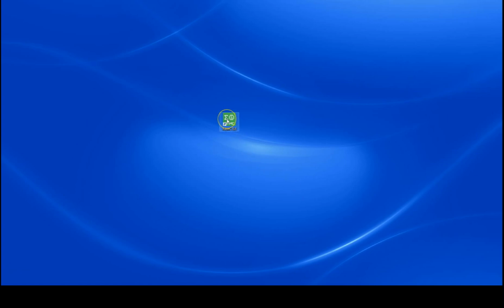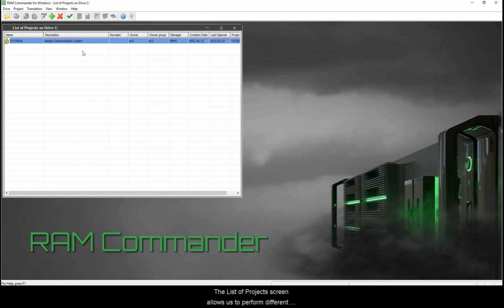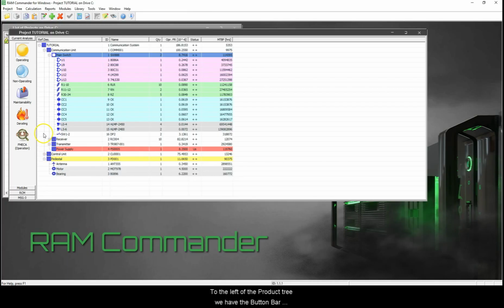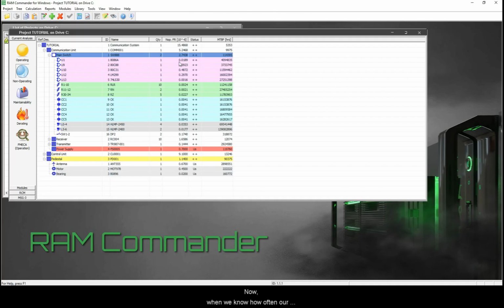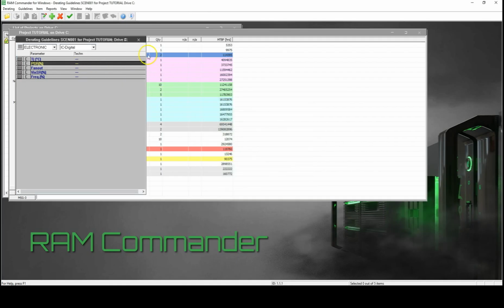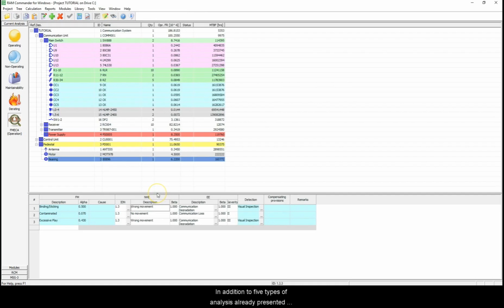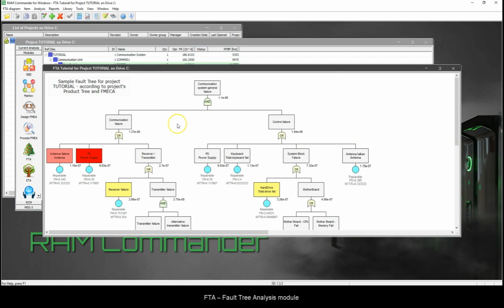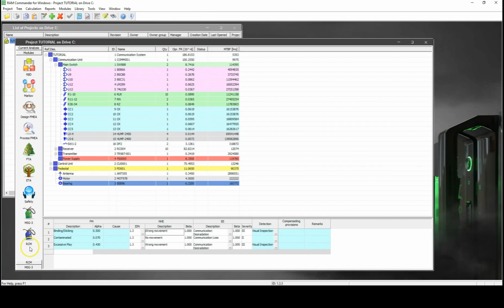RAM COMMANDER Introduction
The **RAM Commander Introduction Video** (produced by ALD Software) gives a brief, 5-minute high-level tour of their flagship Reliability, Availability, Maintainability, and Safety (RAMS) software suite.

### Core Topics Covered in the Video

* **System Architecture & Product Tree:** Demonstrates how engineers set up project structures, define hardware component hierarchies, and build a Bill of Materials (BOM).
* **Reliability Prediction & MTBF Calculation:** Shows how the software calculates failure rates (Mean Time Between Failures) using standard industry prediction models (such as MIL-HDBK-217, FIDES, Telcordia, and NPRD).
* **Risk & Failure Analysis Modules:** Highlights integrated tools for:
* **FMEA / FMECA:** Failure Mode, Effects, and Criticality Analysis.
* **FTA & ETA:** Fault Tree Analysis and Event Tree Analysis.
* **Maintainability & Spares:** Predicting repair times and optimizing spare parts allocation.

* **Safety & Regulatory Compliance:** Demonstrates safety assessment workflows supporting standards across aerospace, defense, automotive, and railway sectors (e.g., SAE ARP 4761, MIL-STD-882, ISO 26262).
* **Reporting & UI Capabilities:** Features the user interface, multi-user project sharing, and generating custom reports and graphs.